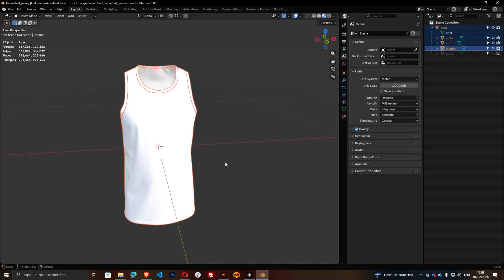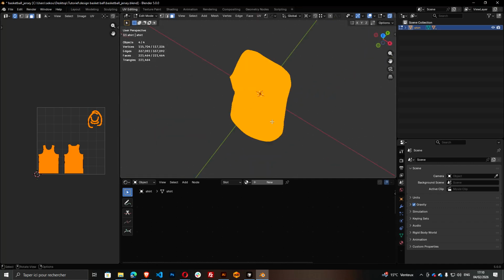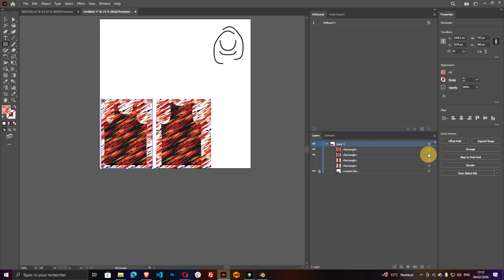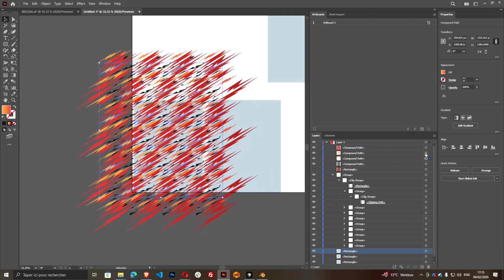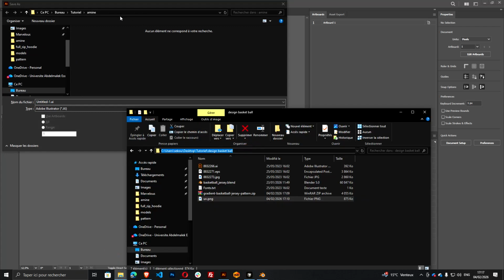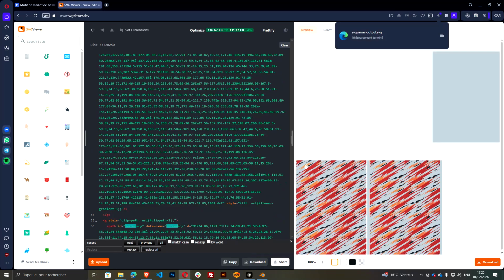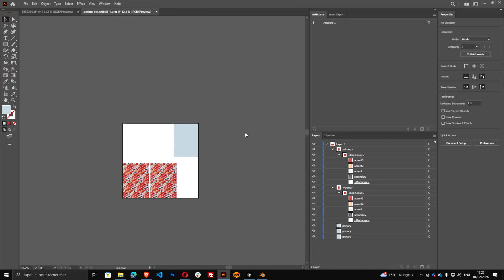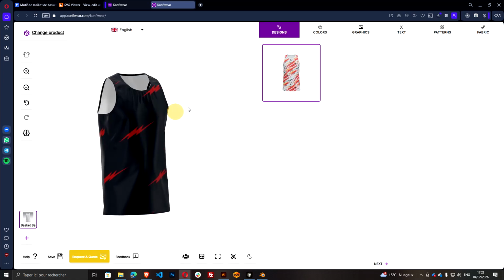How to Create Sublimation Designs for Basketball Jerseys | Konfiwear Tutorial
In this tutorial, you’ll learn how to create a basketball jersey sublimation design and make it fully customizable inside Konfiwear.

We start from a Freepik vector design, adapt it in Adobe Illustrator using the jersey UV layout, export a clean SVG with correct layer IDs, generate a preview, and finally upload everything into Konfiwear’s 3D Customizer.

This workflow is used by sportswear brands, teamwear manufacturers, and sublimation factories to create reusable, color-customizable jersey designs.

✔ How to find and download vector jersey designs from Freepik
✔ How to export UV layouts from Blender (2048×2048)
✔ How to align designs to UV panels in Illustrator
✔ How to structure designs using Primary / Secondary / Accent layers
✔ How to export SVG correctly for Konfiwear
✔ How to clean Illustrator IDs using svgviewer.dev
✔ How to create a preview using the Mockup Designer
✔ How to upload and test the design in the 3D Customizer

🎯 Perfect for

Basketball jersey brands

Custom sportswear manufacturers

Sublimation printing factories

Teamwear & club kit builders

Apparel configurator users

🔗 Useful links